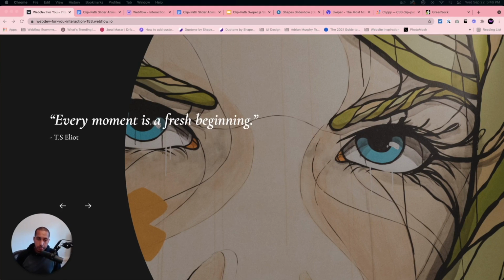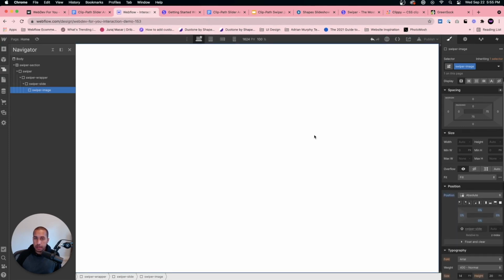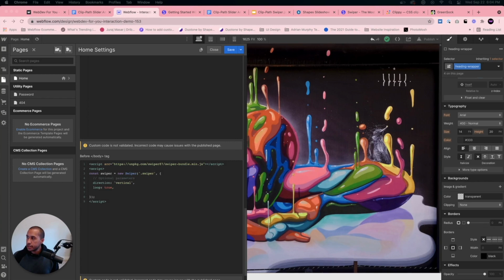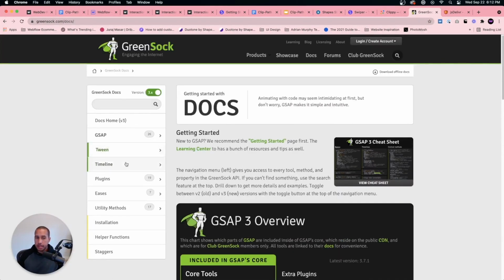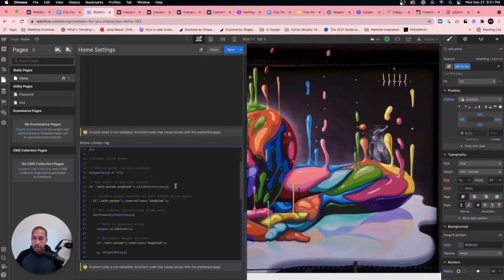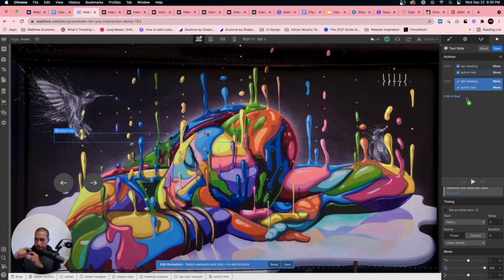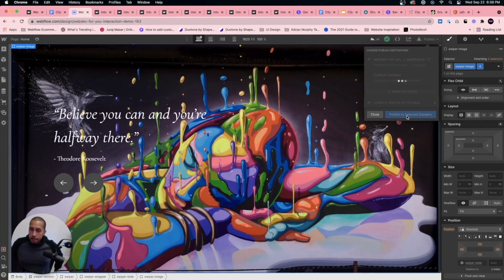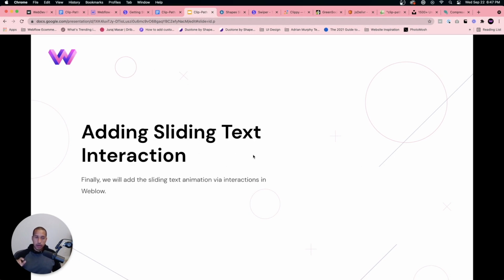Clip-path Swiper.js Slider with Greensock Animation in Webflow - Interaction #153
In this video tutorial I cover how to create a clip-path Swiper.js Slider in Webflow.